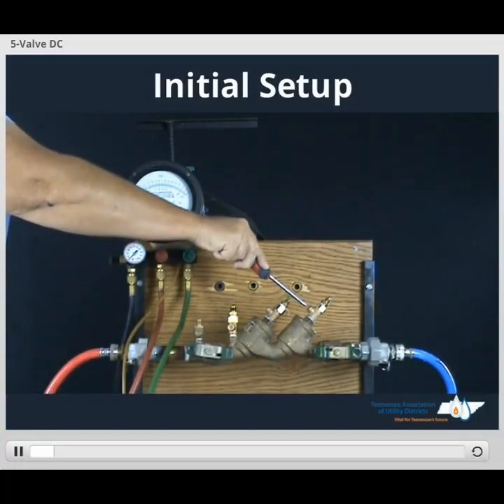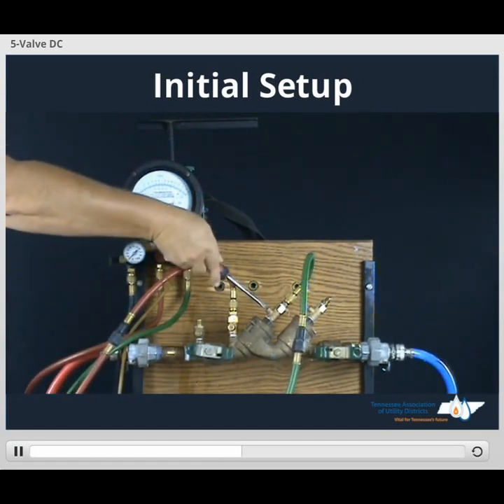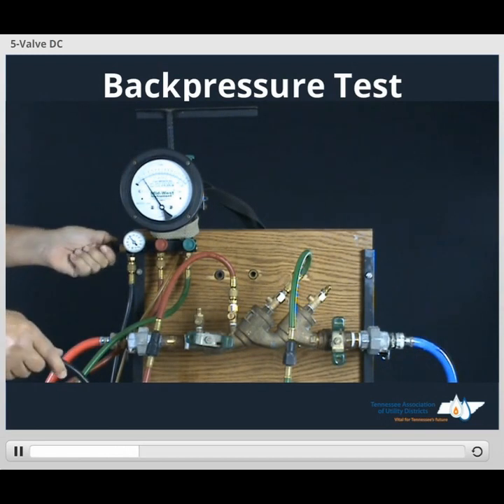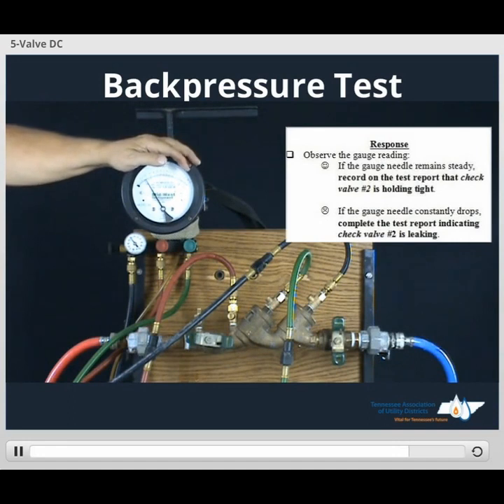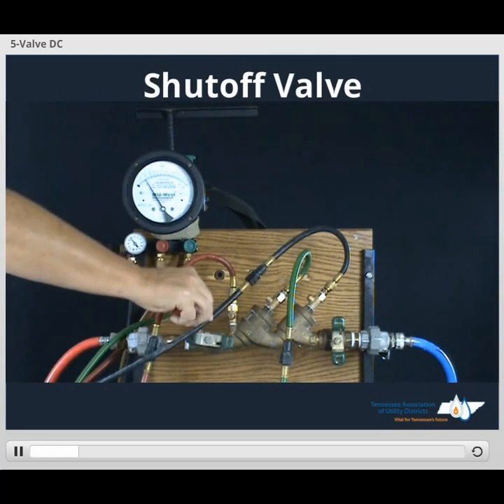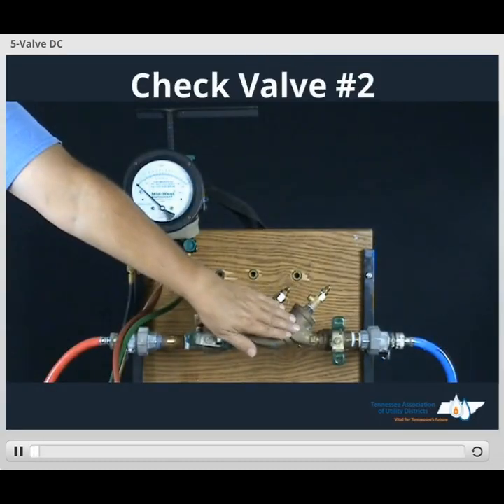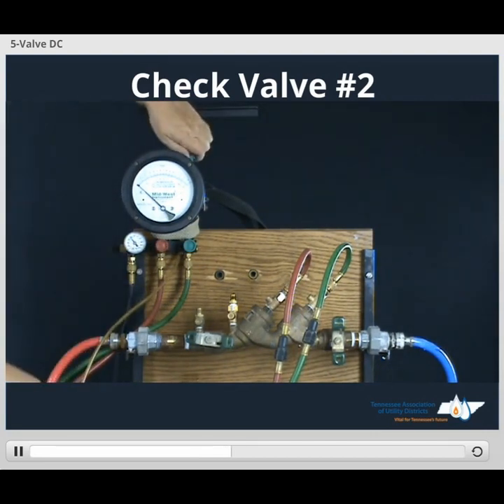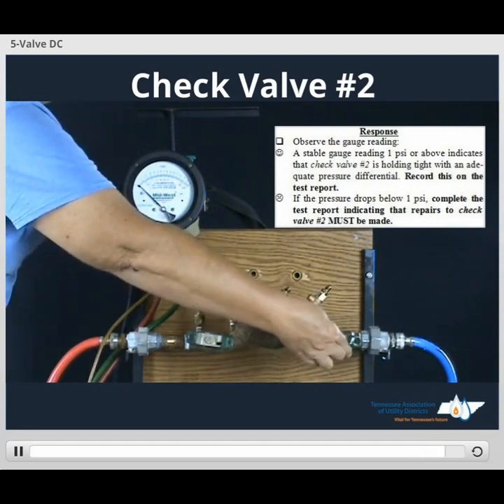Tennessee 5-Valve Double Check Valve Assembly Testing Procedures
Step-by-step procedure to test a double-check valve assembly using the Tennessee adopted procedures.